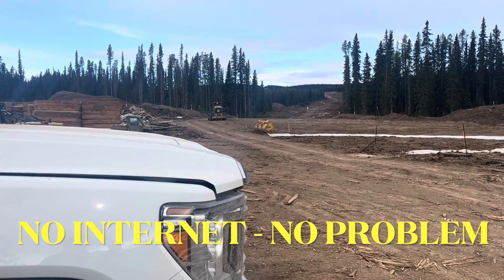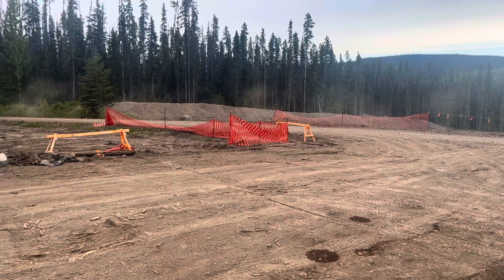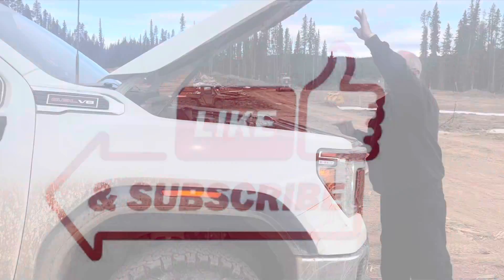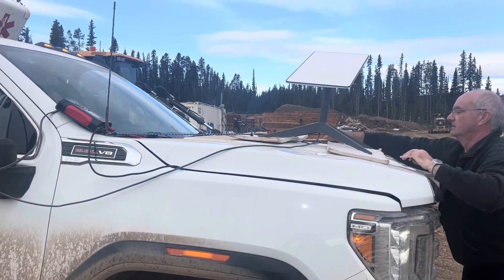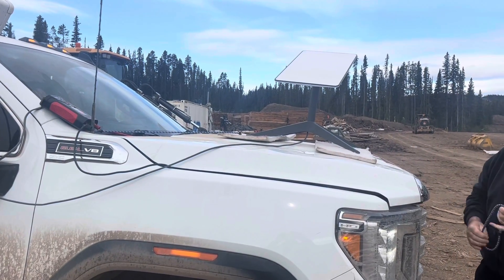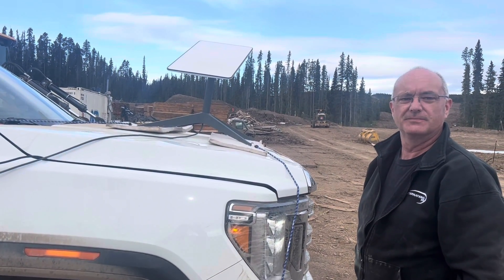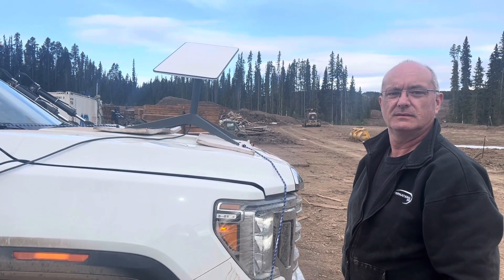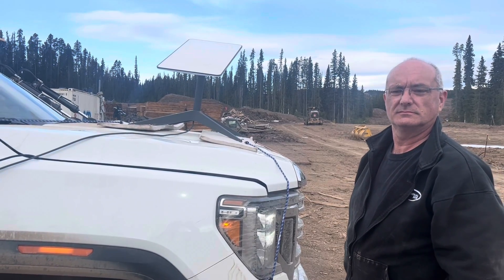Simple Starlink Install Tips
And Now What, Starlink setup, how to setup Starlink in minutes, Starlink simplified, remote Internet access, affordable internet, Elon Musk Starlink Install Tips